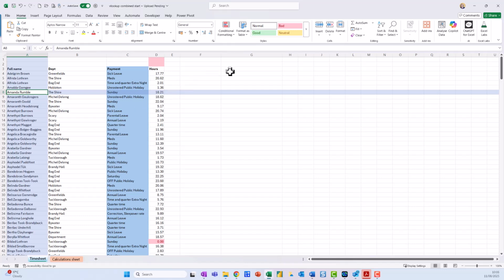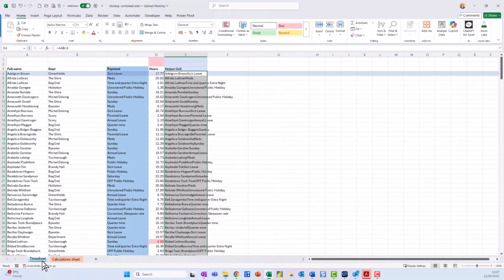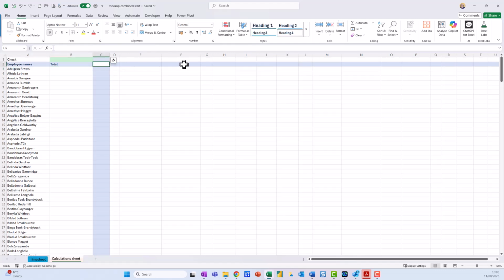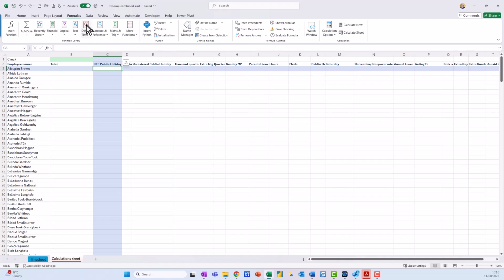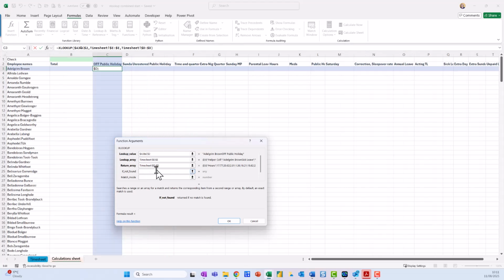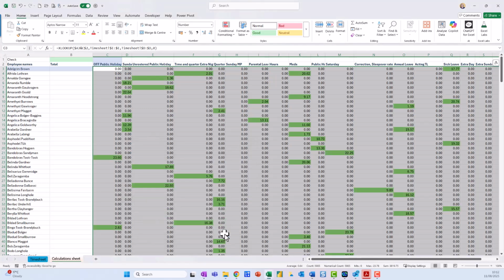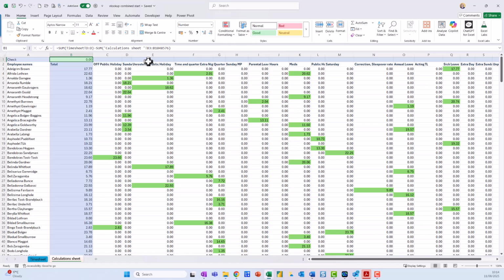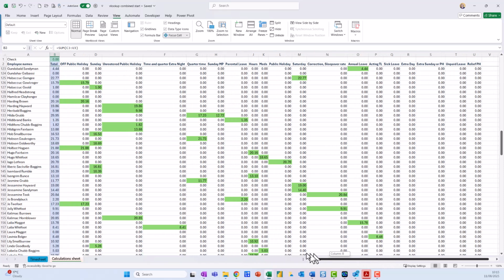xlookup on two identifiers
In this file I show you how to combine two cells and the xlookup to show how to create a table of values for employees and payment types . Fake data but with a hobbit them